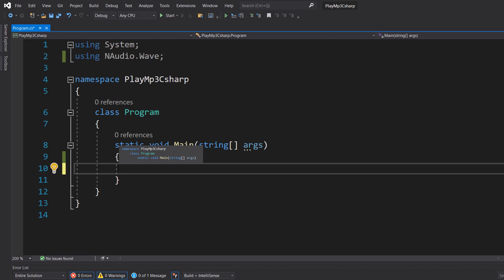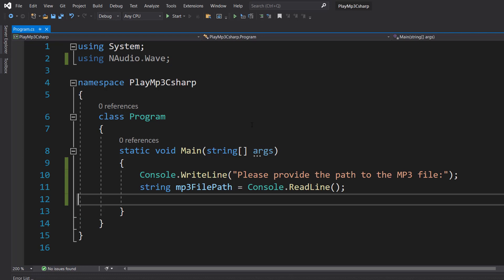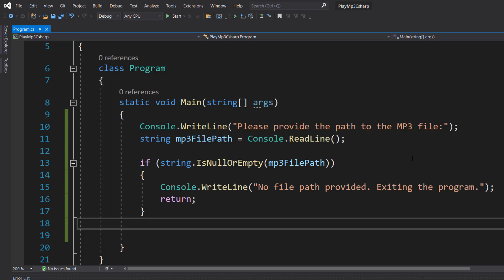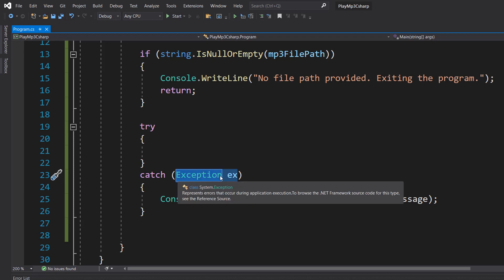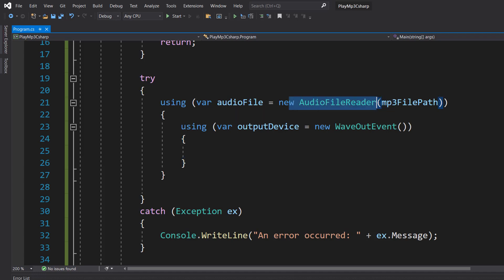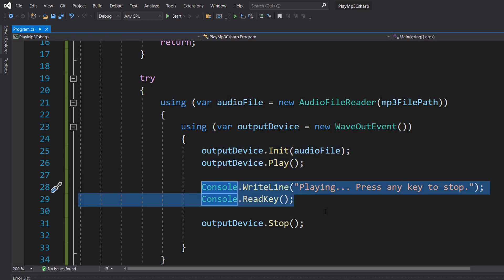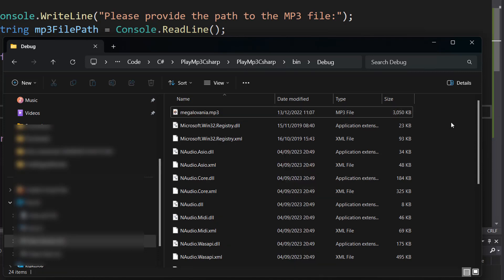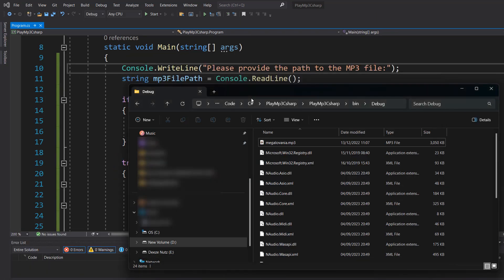How to Play Mp3 Files Using C# (Simple)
Welcome to our comprehensive C# tutorial on playing MP3 files! In this beginner-friendly video, we'll show you how to leverage the power of C# and the NAudio library to effortlessly play MP3 files. Whether you're a coding enthusiast or just getting started with C#, this step-by-step guide will provide you with the necessary knowledge and skills to bring your favorite music to life.

To follow along, make sure you have the NAudio library installed. You can install it easily by using the Nuget package manager in Visual Studio.

Join us as we walk you through the code implementation, covering essential concepts such as initializing the NAudio AudioFileReader and WaveOutEvent objects, loading MP3 files, and playing them seamlessly. We'll even demonstrate how to create a responsive user experience by implementing an input system to control the playback.

Unlock the world of audio manipulation and showcase your C# prowess by adding this valuable skill to your repertoire. Start playing MP3 files in C# today and take your programming skills to the next level!

This tutorial will work with other audio formats like .wav files!